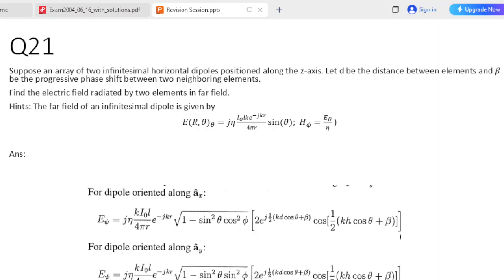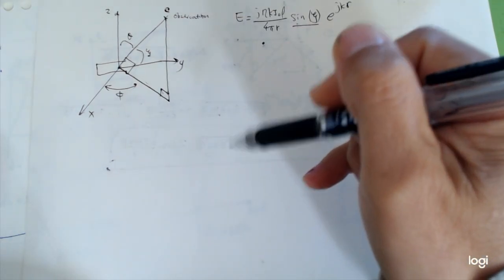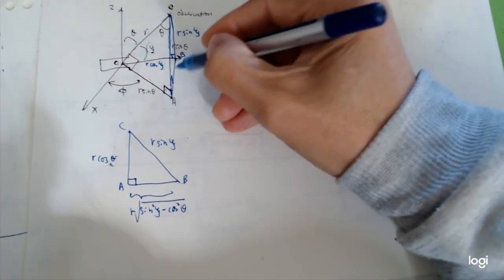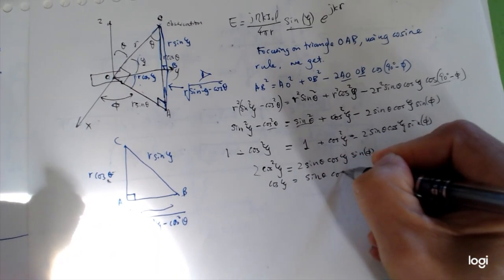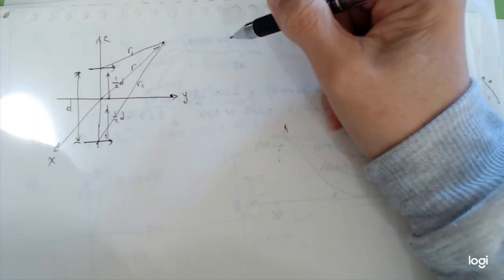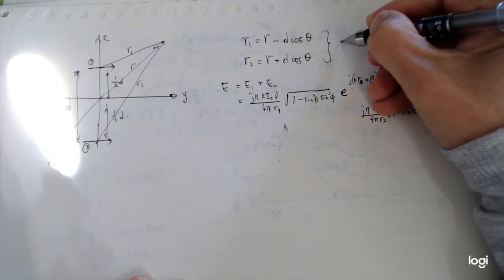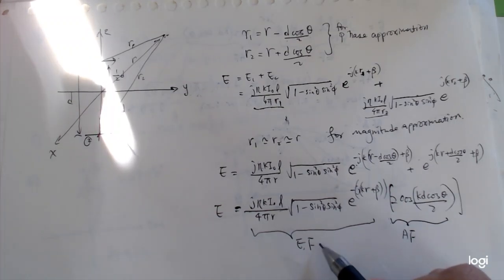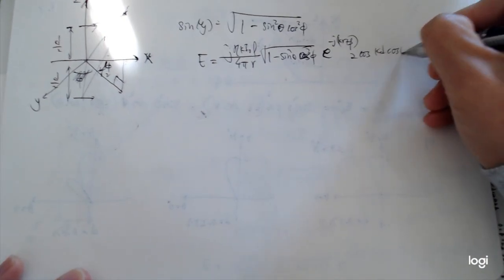Q21: Solved Example on An antenna array with 2 horizontal hertzian dipole antennas.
Suppose an array of two infinitesimal horizontal dipoles positioned along the z-axis. Let d be the distance between elements and β be the progressive phase shift between two neighboring elements.Find the electric field radiated by two elements in far field.Hints: The far field of an infinitesimal dipole is given by E(R,θ)=jηIo l k e^−jkr/(4πr) sin⁡(θ);  H_ϕ=E_θ/η )